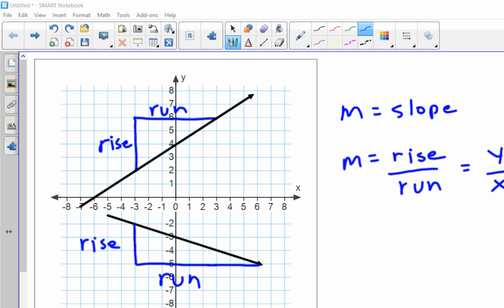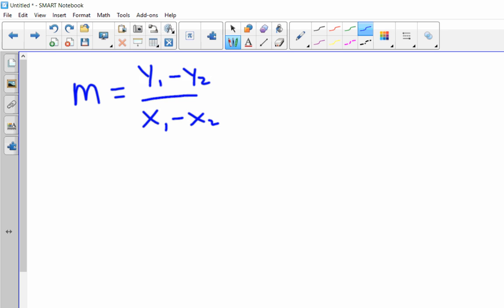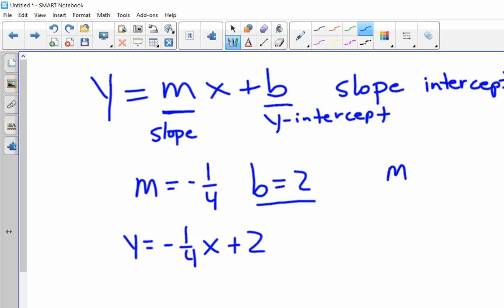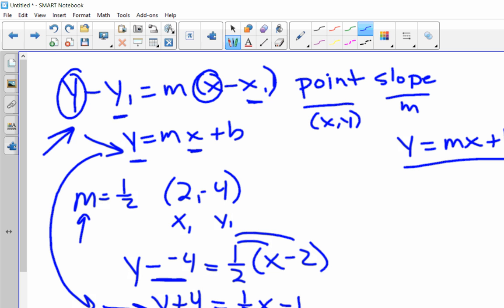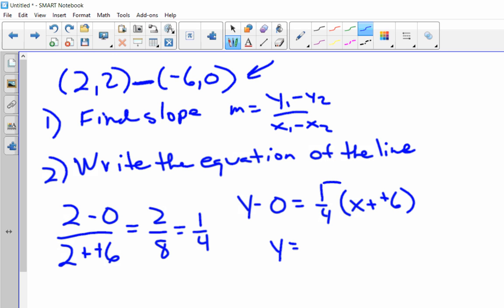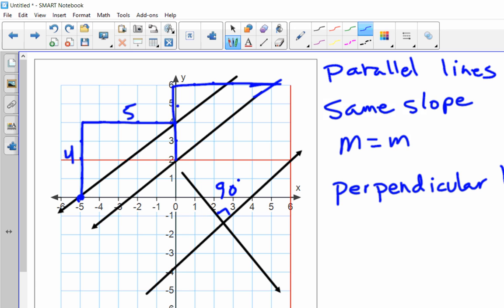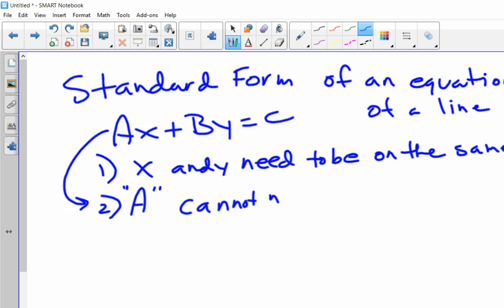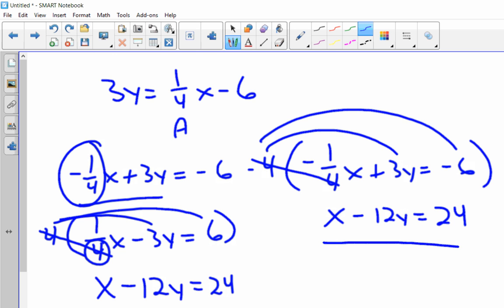Algebra 1 Linear Equations Review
End of the Year Linear Equations Review